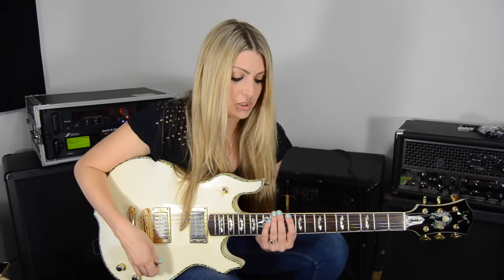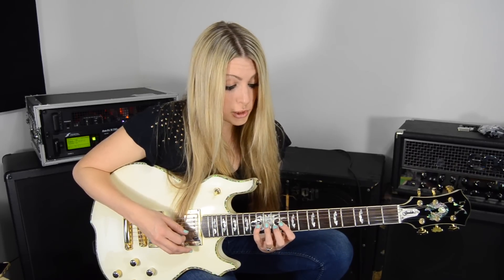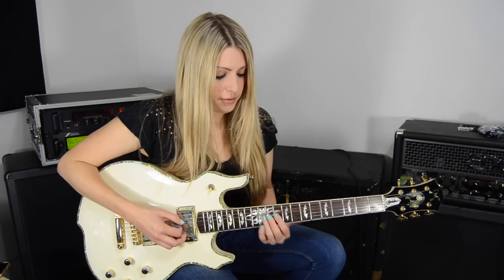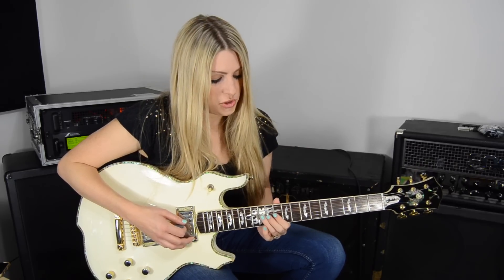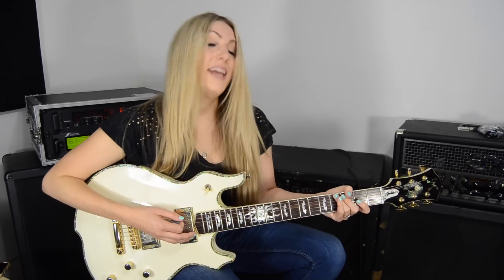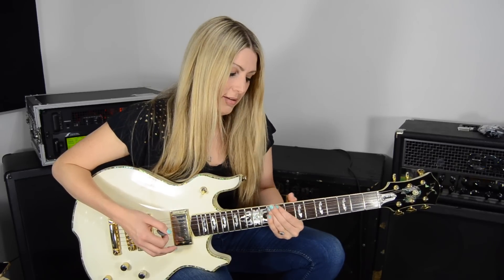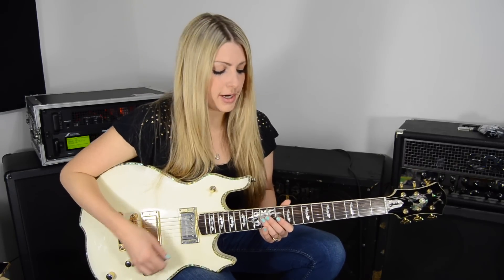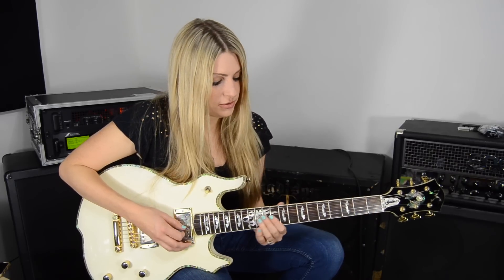How to Play Sunshine of Your Love On Guitar - Cream Sunshine of Your Love Guitar Lesson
Cream is one of the premiere rock bands of our time. They have been hailed as the forefathers of the power trio. Featuring Jack Bruce on bass, Ginger Baker on Drums, and legendary Eric Clapton on guitar, Cream has inspired countless other musicians, both collectively and through its individual members. Eric Clapton is of particular interest to rock and blues guitarists. His signature blues rock guitar sound has been the source of inspiration for decades, whether as a part of Cream or as a solo artist. In this Guitar Control lesson you’ll learn how to play Sunshine of Your Love on guitar.

Sunshine of Your Love is a fantastic guitar song from Cream. It’s one of their most recognizable songs and one of the songs most learned by beginning guitar players. This Cream Sunshine of Your Love lesson focuses on the main riff of Sunshine of Your Love. The riff for Sunshine of Your Love is one of the most iconic riffs in rock history and recognized by almost every guitarist and music fan alike. Once you know the main riff, you will know how to play Sunshine of Your Love chords too. The riff is built around the chords. You’ll learn how to play Sunshine of Your Love on guitar with a step by step instruction for the main guitar riff to Sunshine of Your Love. Learning how to play Sunshine of Your Love is not hard at all. In fact, this is a beginning Cream guitar lesson that even a very beginning guitar player should understand. You can check out the Sunshine of Your Love tabs as you learn how to play Sunshine of Your Love on guitar.

If you’re a Cream fan, an Eric Clapton fan, or just a fan of cool easy rock guitar riffs, you’ll want to learn how to play Sunshine of Your Love on guitar. This Sunshine of Your Love guitar lesson is easy and will be recognized by anybody who hears you play it. It’s got a cool groove, just a few notes, and a simple rhythm pattern. Sit back, chill out, and learn how to play Sunshine of Your Love on electric guitar. This is an easy guitar riff lesson that teaches you how to play one of the coolest guitar riffs in rock history. Check it out and learn to play Cream Sunshine of Your Love today.